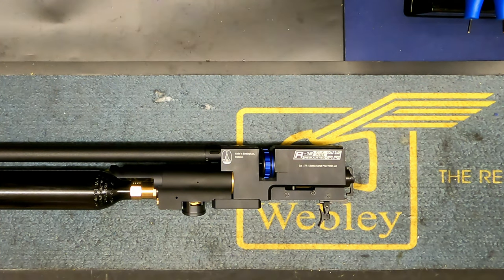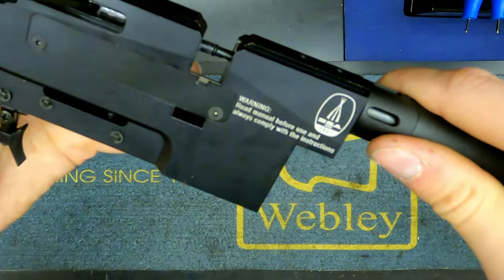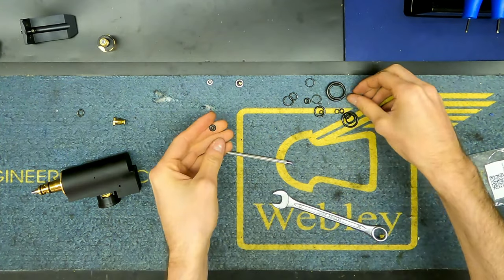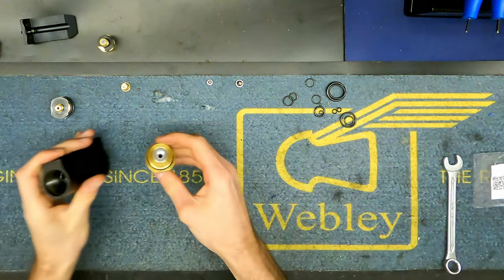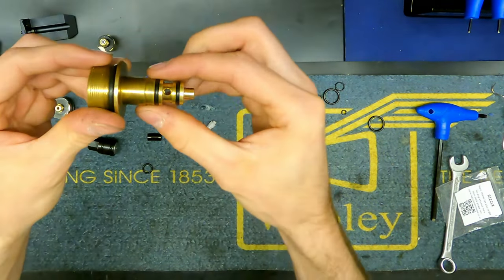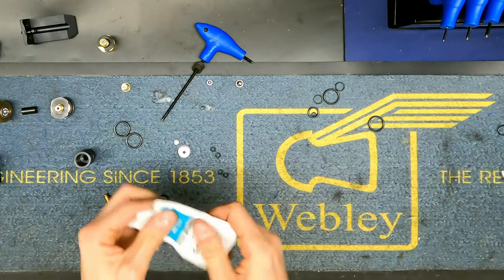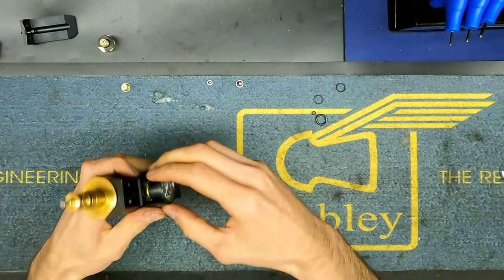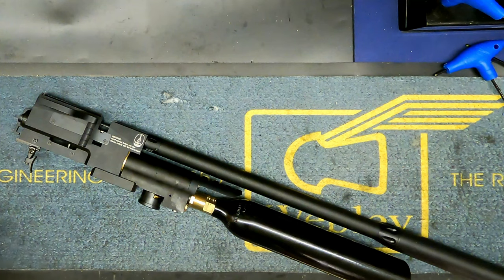BSA R12 CLX Strip and Reseal / Leak Fix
O ring seal of a leaking BSA R12 CLX / CLX pro air rifle